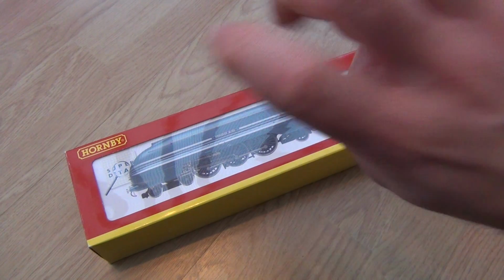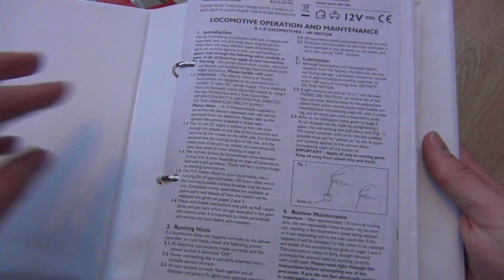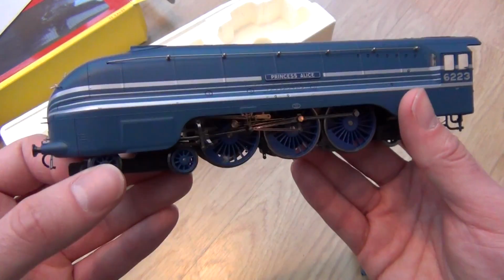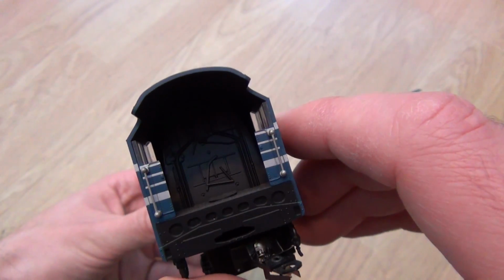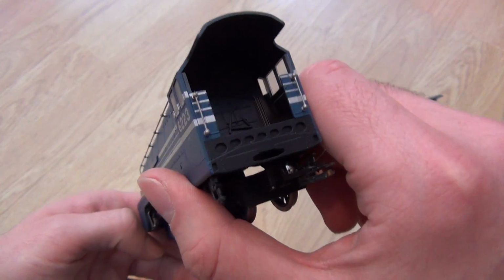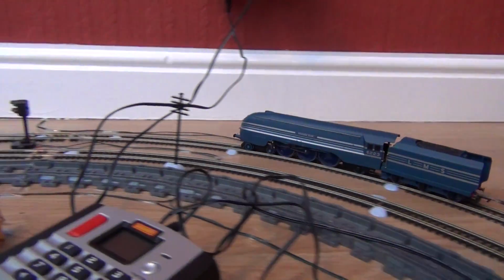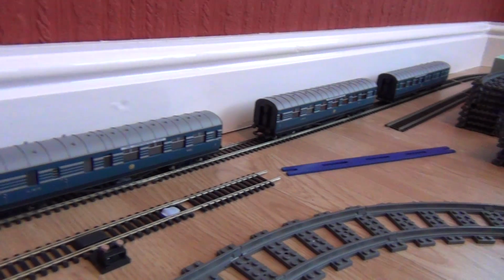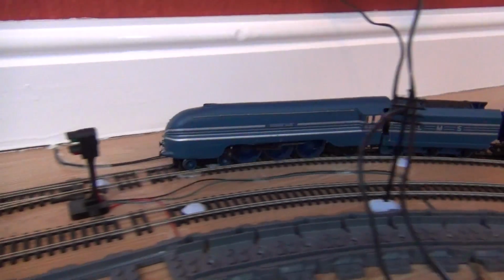Opening the Princess Coronation Class Princess Alice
Well, what a beauty! This Princess Coronation Class locomotive by Hornby is obviously an iconic design and perhaps more famously known as the Coronation Scot. The example here, 'Princess Alice'  is from about 2007 and has recently been re-released as, the Coronation Scot actually. So if you'd like an eye-catching, iconic piece of railway history on your layout or in your collection... what are you waiting for?! Enjoy